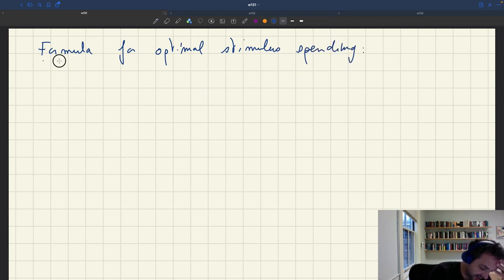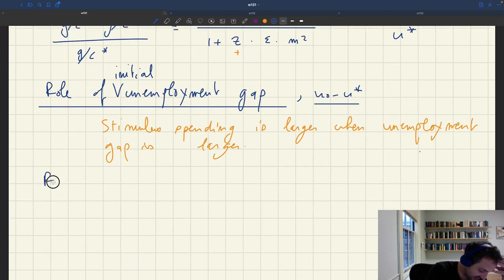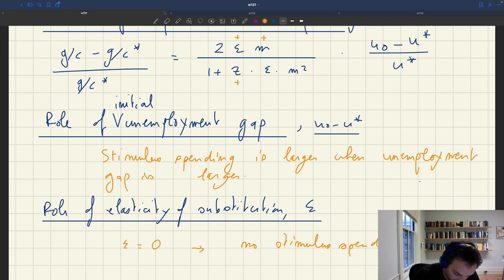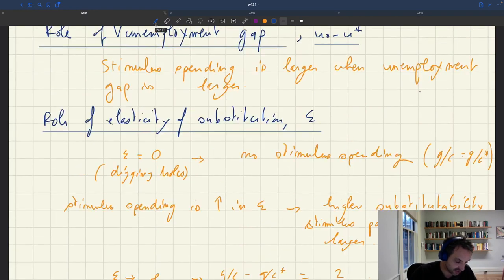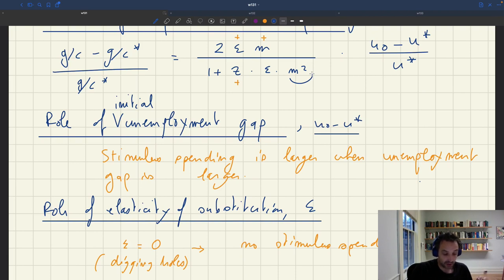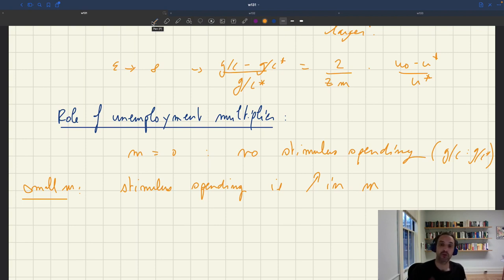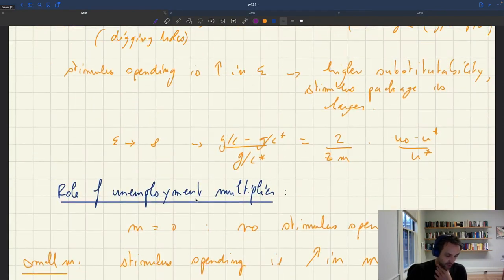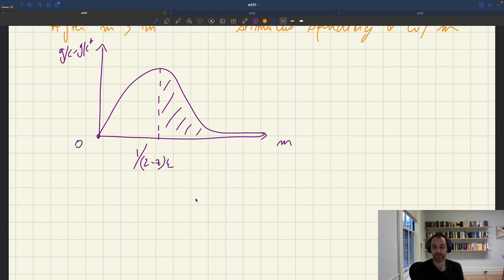w131. Properties of Optimal Stimulus Spending